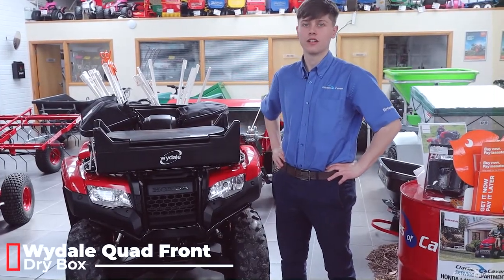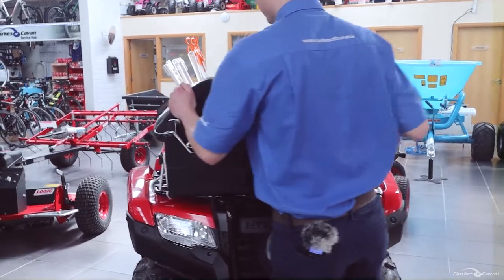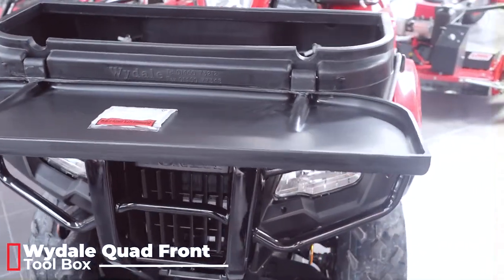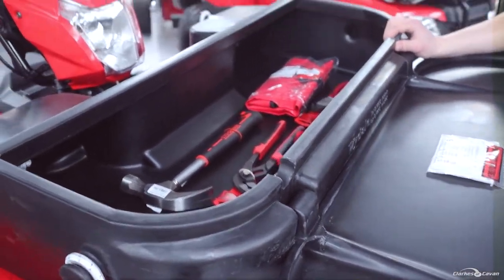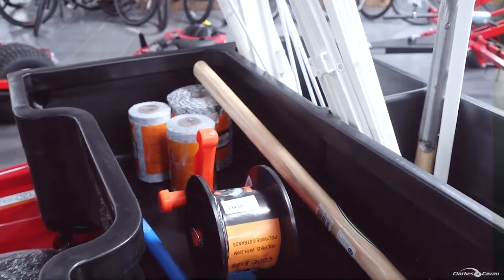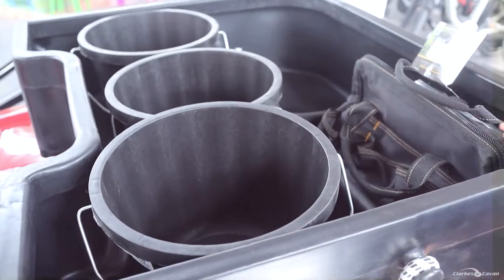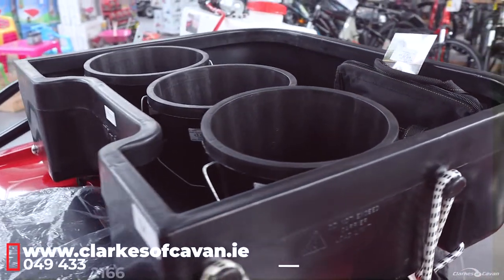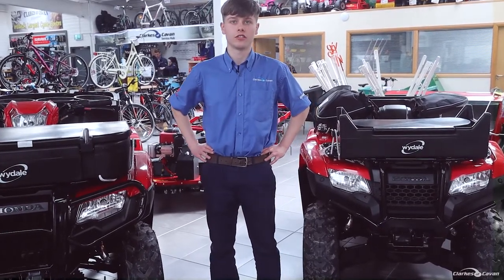Wydale Quad Boxes - Any farmer with a quad can't be without one!!!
You have a quad, you need one (or two) of these. Quad boxes are an attachment for your Atv/Quad. They fit any quad or atv on the market and are essential for any farmer who tends to cattle or sheep. The likes of fencing and general farm maintenance. We stock the Wydale range of quad boxes, one of the premier brands on the market. We have FREE DELIVERY on our quad boxes. We stock them instore so be sure to have a look.